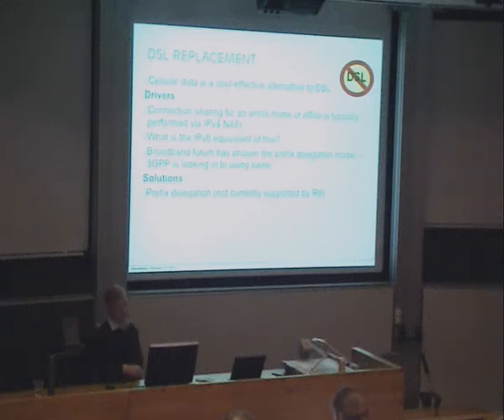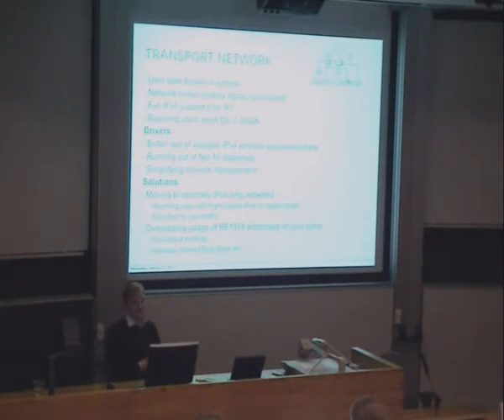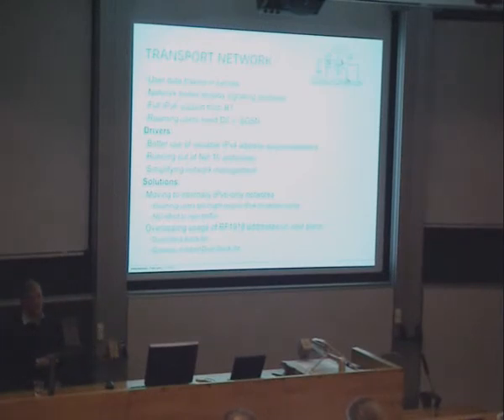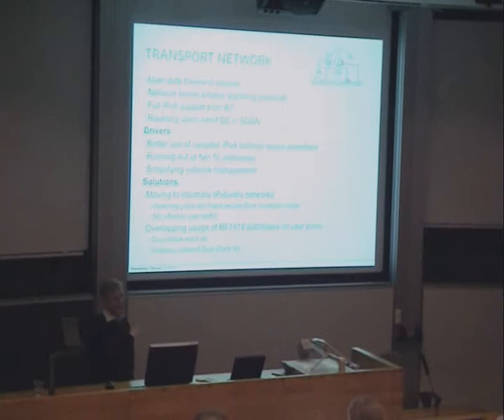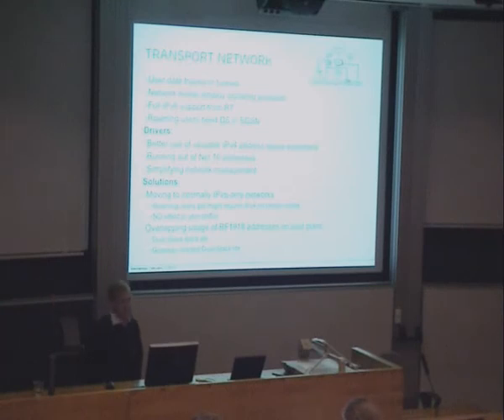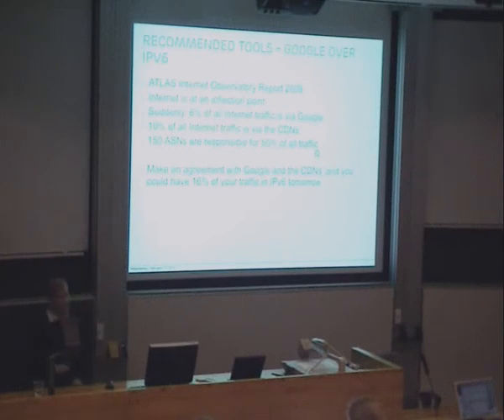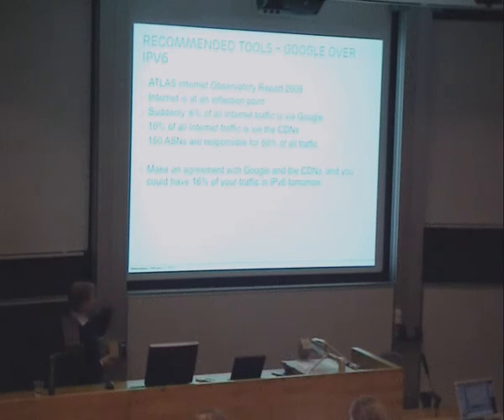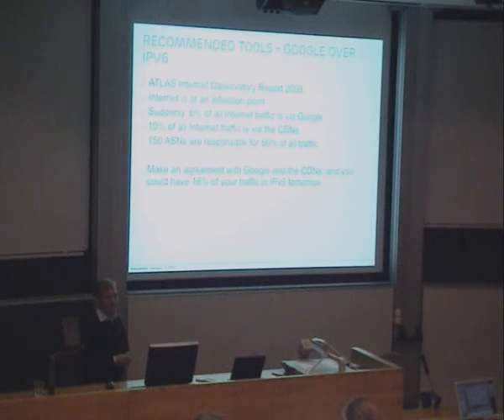TREX Workshop 2010 - IPv6 Transition Techniques in Mobile Networks PART2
IPv6 Transition Techniques in Mobile Networks
by
Jan Melen
Ericsson